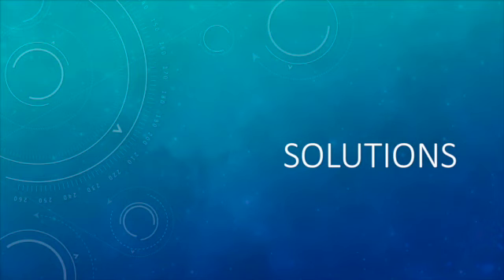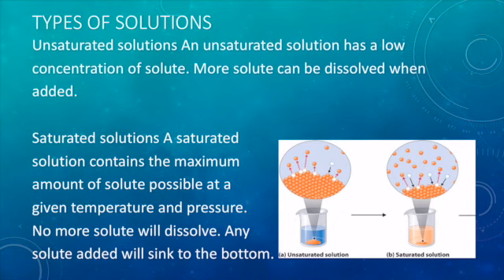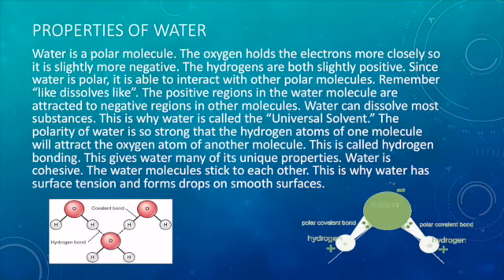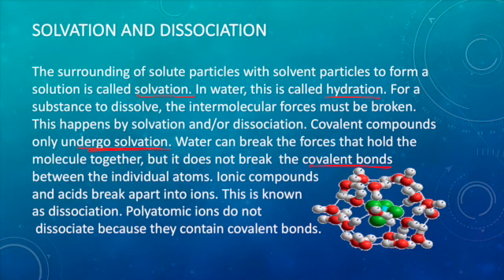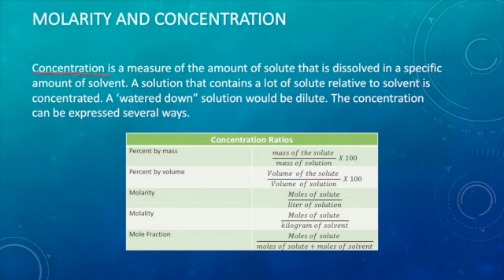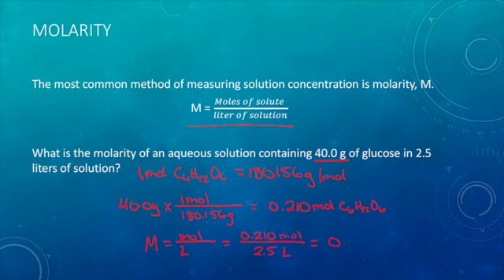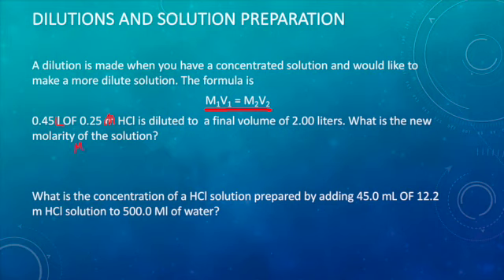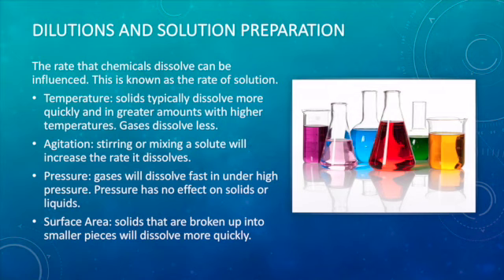Solutions Notes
This video is about Solutions Notes